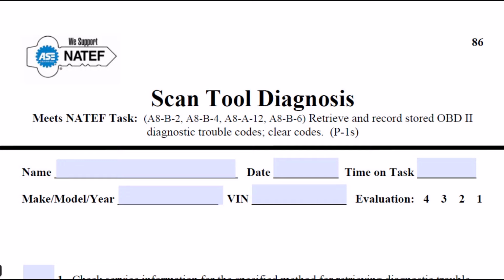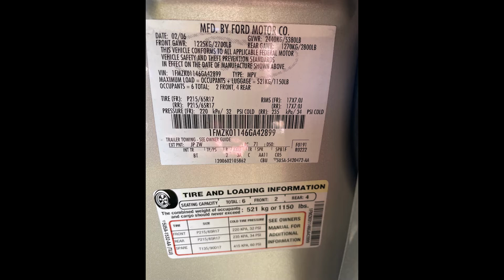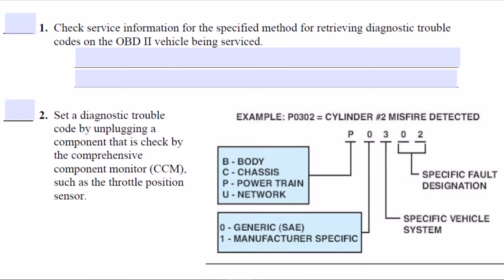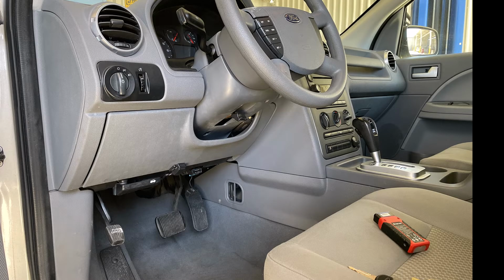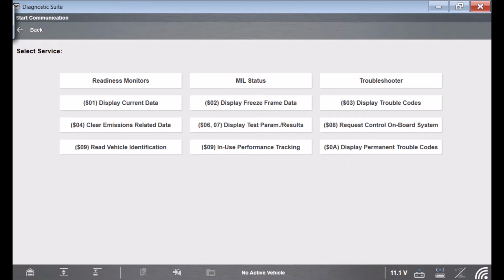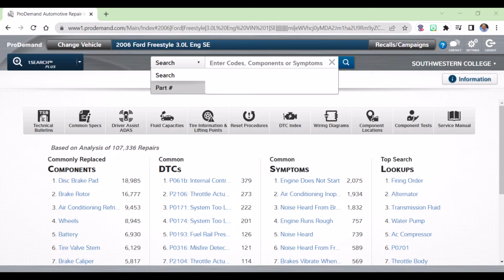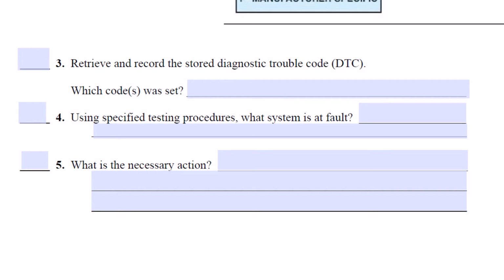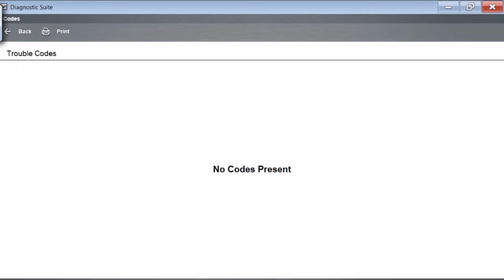Scan Tool Diagnosis Worksheet Support Video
This video goes through the basics of hooking a scan tool up to an OBD II vehicle and retrieving DTC's.